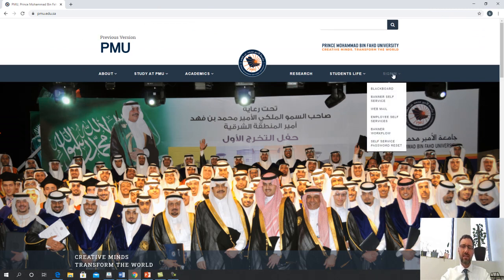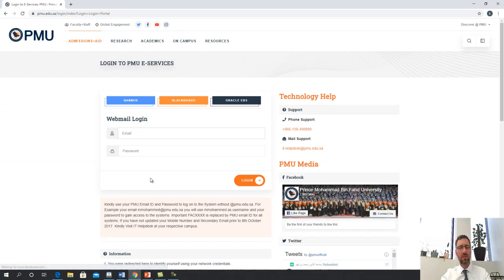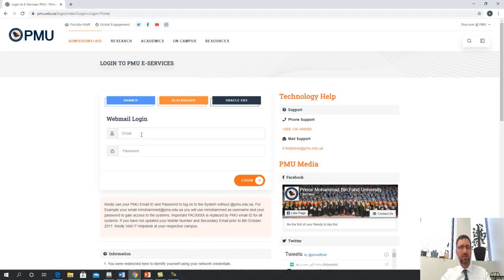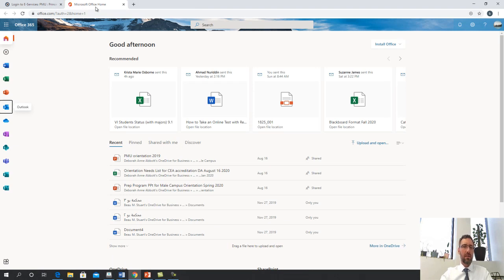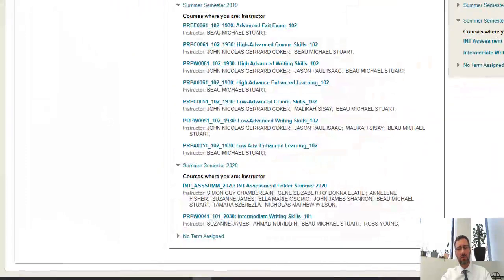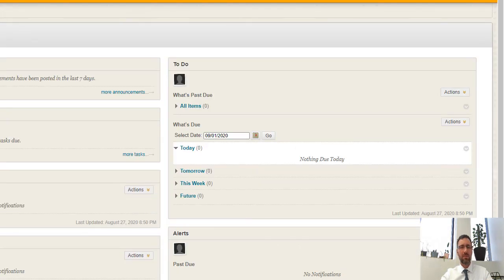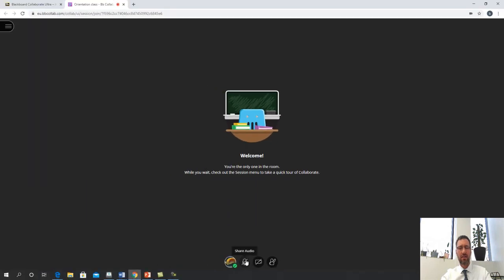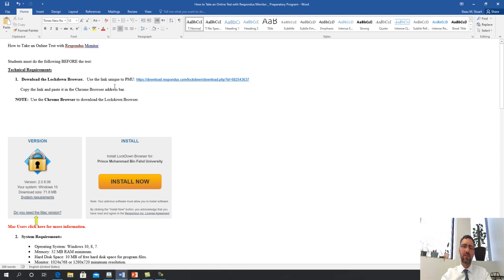Getting Started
A brief video showing how to access our homepage, check your email, log into Blackboard and finally how to attend classes this semester online through Collaborate Ultra.